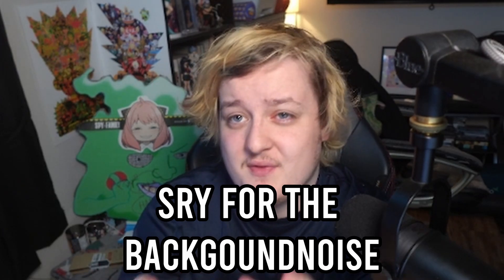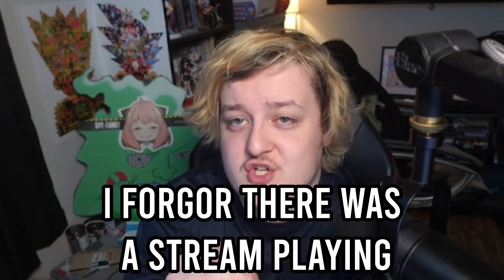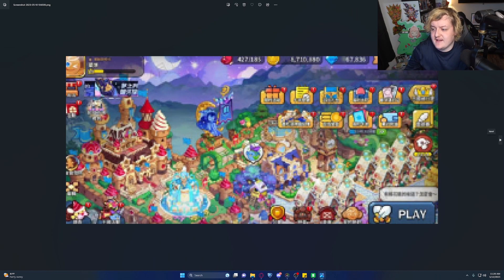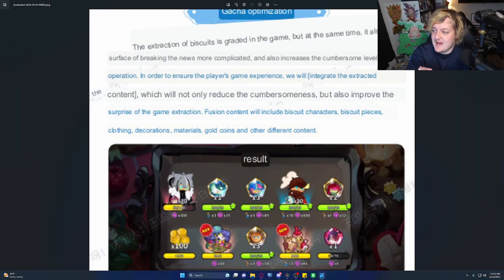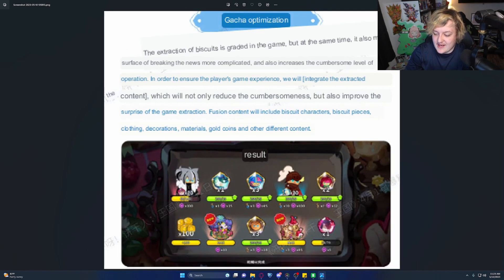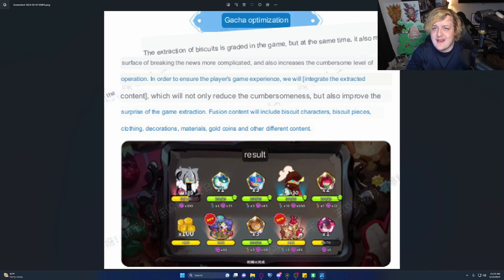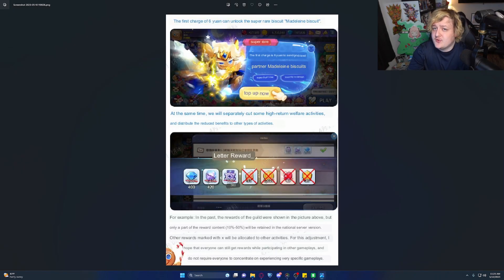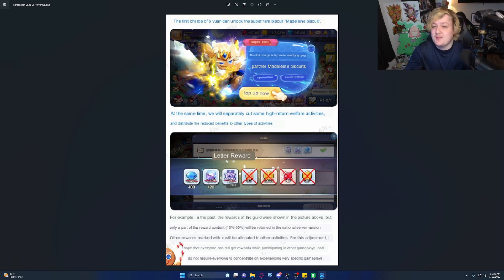This is BAD for crk ... + Channel update | Cookie Run Kingdom